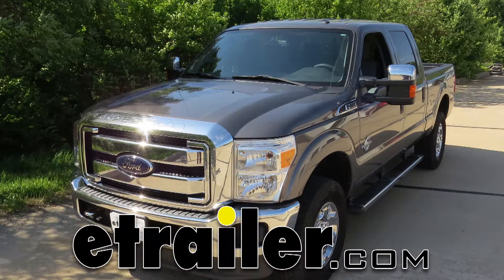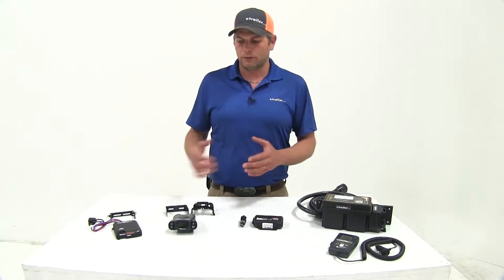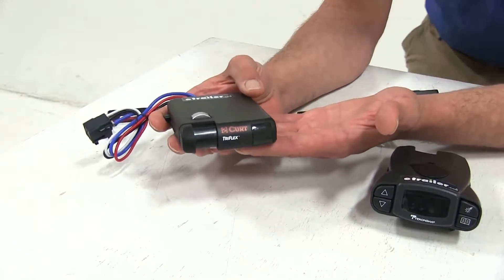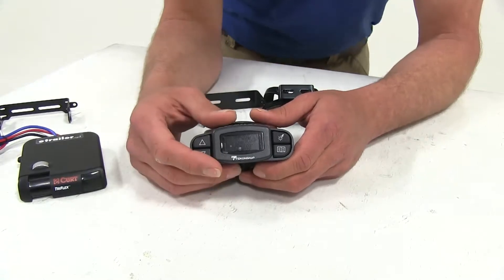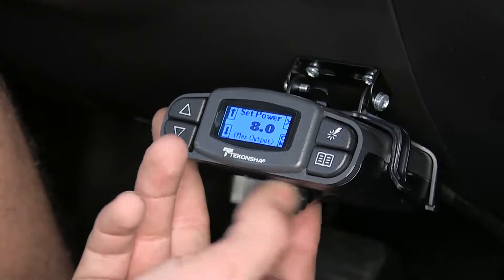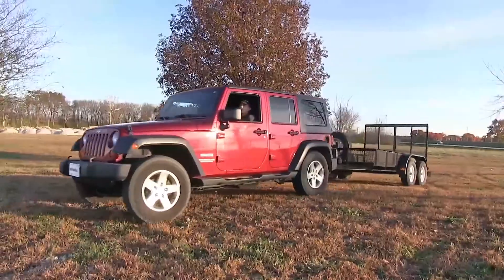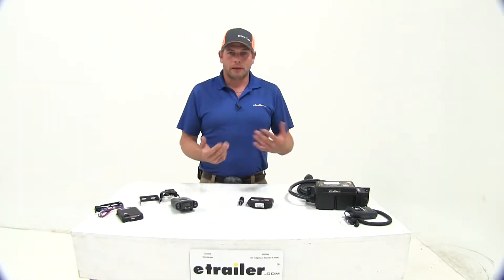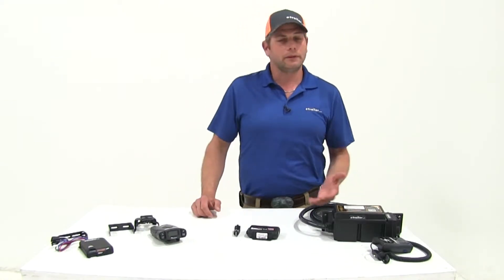etrailer | Best 2012 Ford F-250 and F-350 Super Duty Brake Controller Options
Click for best 2012 Ford F-250 and F-350 Super Duty Trailer Brake Controller options:

Speaker 1:          Today we're going to be taking a look at the best brake controllers available for the 2012 Ford F-250, 350, and 450 Super Duties. Also, the F-350, 450, and 550 cab and chassis models.Now all of the brake controllers that we're going to look at today are proportional controllers. It's a newer technology available and it really is just a lot better than what the time-delayed systems used to be. Basically, with the time-delayed system it was preprogrammed when your brakes would engage. You'd hit the brake in your vehicle, there might be a pause before the brakes on your trailer actually engage. With the proportional controller, we don't have to worry about that.

If we hit our brakes on our truck, our brakes are going to start being applied and they're going to be applied in proportion to how we're braking in our truck. When we hit the brakes hard, they're going to apply the brakes more heavily. If we hit the brakes lightly, it's going to sense that and it's going to apply the brakes more lightly. Not only do we have a safer towing configuration with the proportional controller, but it takes some wear and tear off of our truck and off of our trailer because they're doing equal shares of the work in braking. One's not doing more than the other.Now we've chosen the four controllers we're going to talk about today basically from our experience here at Etrailer using and installing them, but also based off of all the customer reviews that we get from them.

These are all very highly rated brake controllers. They're all very easy to use and, again, all of them get really good reviews. We've got a good selection here you'll be able to pick from and determine which one's going to be the exact right one for your application.The first two controllers we're going to talk about are going to be dash-mount-style controllers, so very traditional look mounted on your dash within reach of the driver. This is going to be the Tekonsha Prodigy P3. This is by far the most popular brake controller that we carry and it's also the one we recommend the most to our customers.The second one we have here is a more cost-effective option.

This is called the CURT Triflex. Now the Triflex typically is going to be for the budget-minded customer or somebody that uses it just every now and then, kind of an occasional use situation. It has the same features that we get in the P3. They're just slightly lower in the advancement that they have. You're going to have a dial knob here to help you raise and lower the gain.

We've got our boost mode here, manual override lever here. This is going to give us a digital display. Now this digital display is kind of an LCD so it's going to have the numbers with the lines. What we found with the CURT Triflex is if you have any kind of errors with the trailer or with your vehicle, it comes up in a code, and you need that owner's manual to reference back to to know what that code means.Now with the CURT Triflex we found that it does get good reviews from our customer. However, it doesn't rank quite as highly as what the P3 does. It has a more compact size, which can be appealing to folks, especially since it's going to be mounted on the dash.As far as mounting options go, we can move it up and down in either direction. We've got 90 degree plus or minus. We want to be sure it's inline with the direction of travel. That's a little more limited than what we get out of the P3. This is designed to work with most electric over hydraulic systems. However, it's not going to work with all of them. Now the Triflex is going to work for up to four axles. It's got enough power output to handle that. Overall, it's a good cost-effective brake controller.Now with the P3, we're going to get all the same features we just talked about with the Triflex. It just seem like it's built more solidly and it's easier to use. We've got our manual override lever down here. Our gain adjustment or the power output adjustment's going to be up and down buttons. Have our boost mode here, very easily selectable. And we've got our menu.Now the menu's going to allow you to change the display color. It allows you to go into the help mode, switch from electric to electric over hydraulic. This is going to work with all electric over hydra